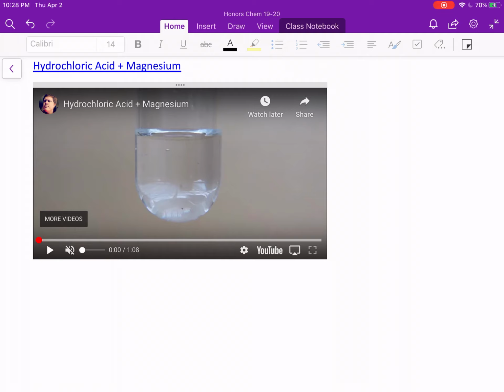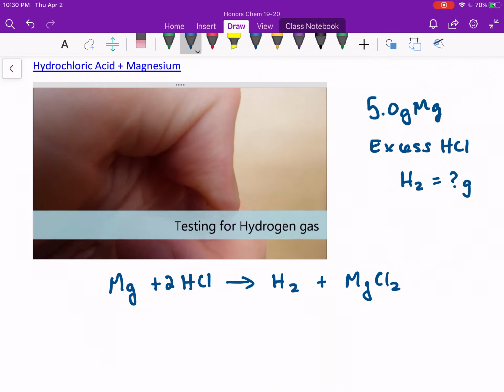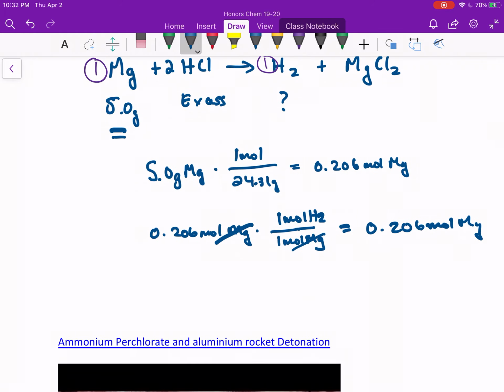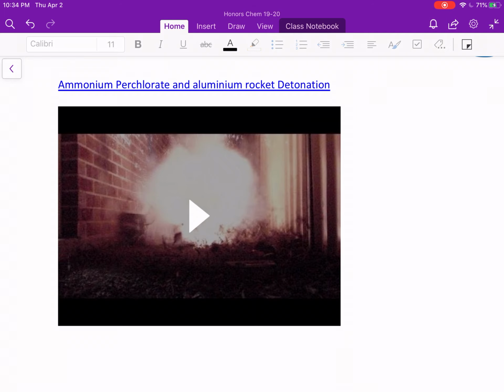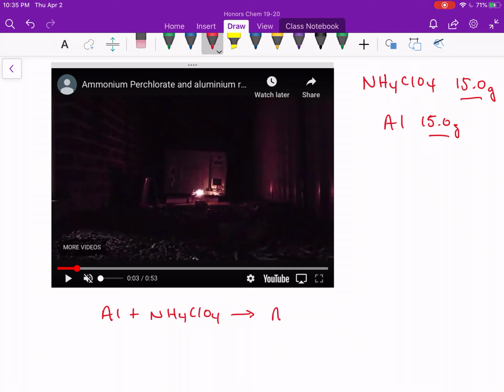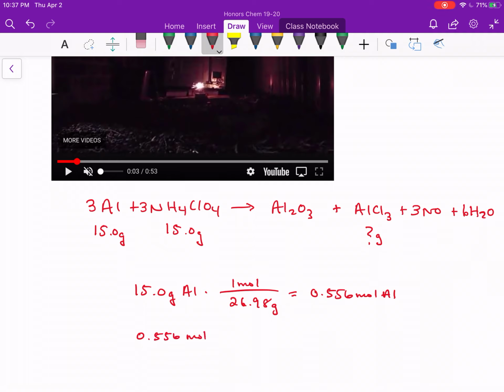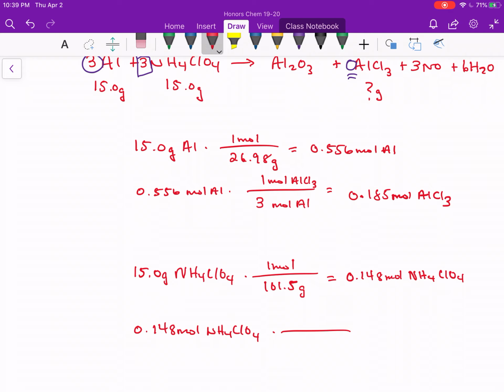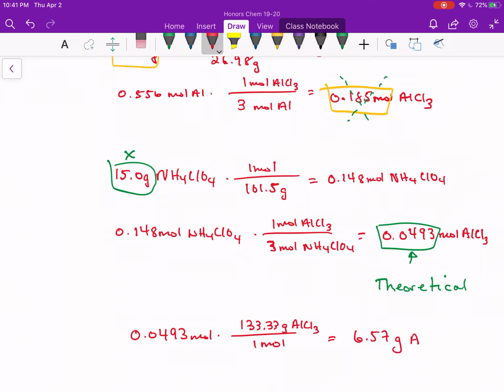Honors 4 3 20